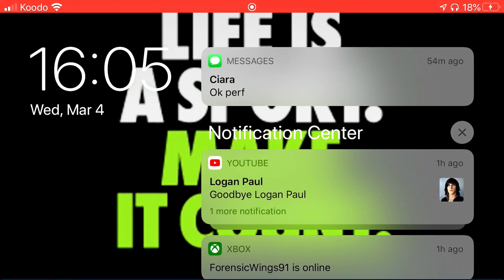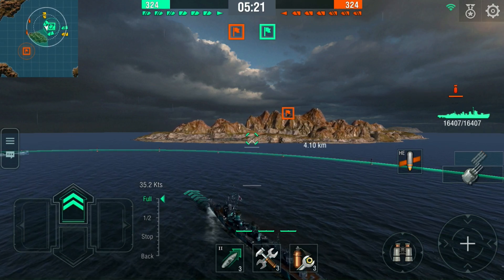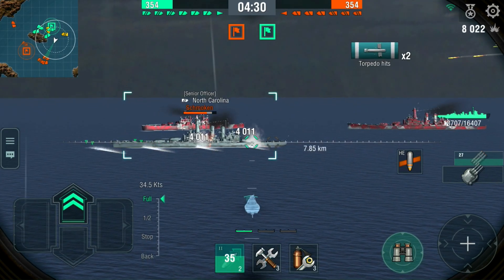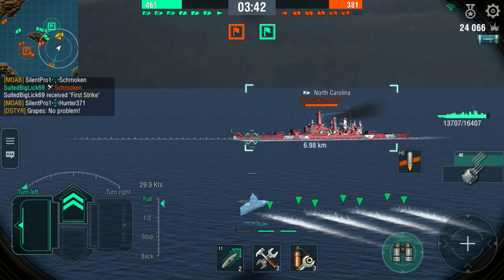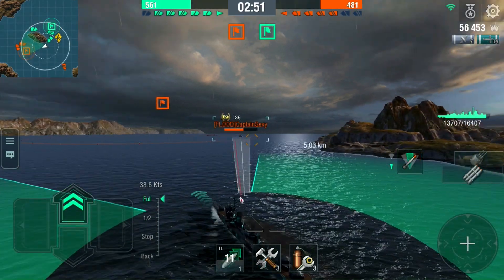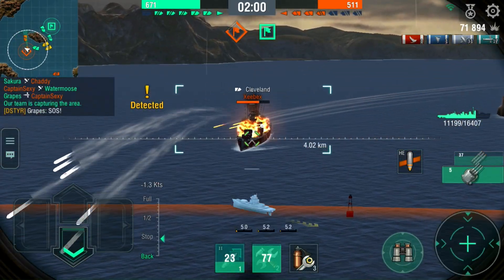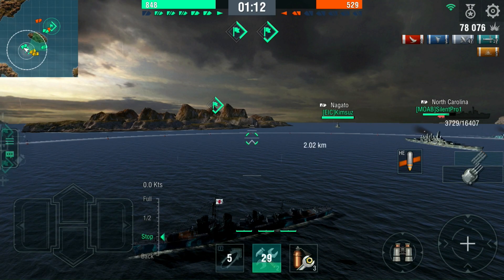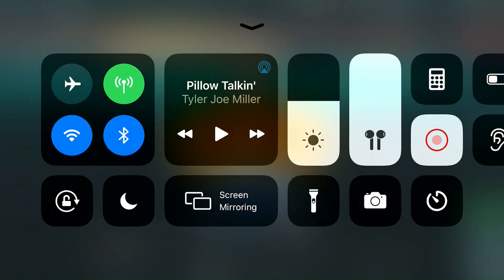World of Warships Blitz: Kagero by Grapes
This fills in a gap in my ship videos. The tier 8 Japanese destroyer, Kagero, expertly piloted by Grapes.